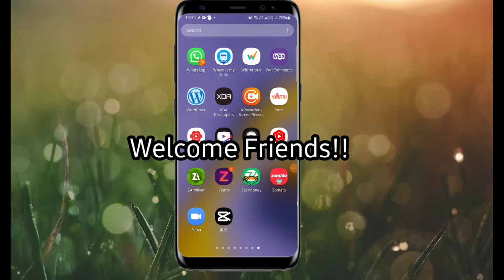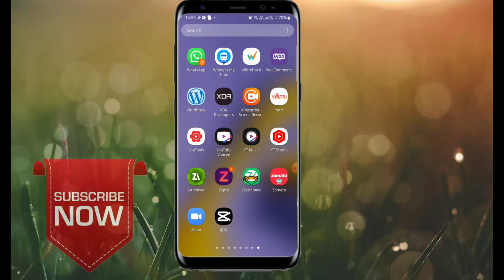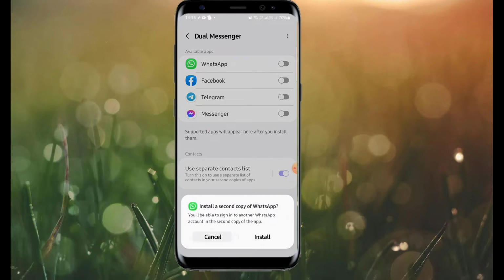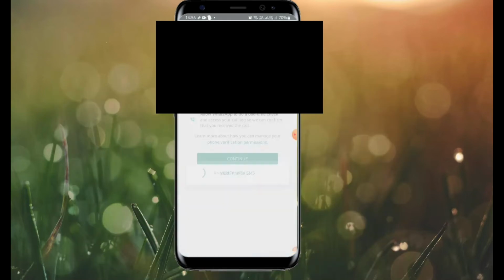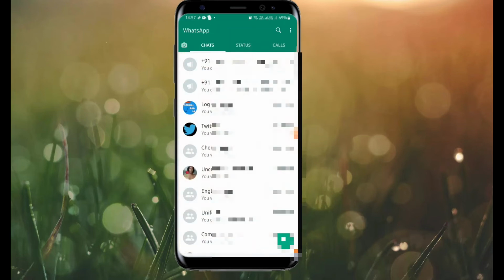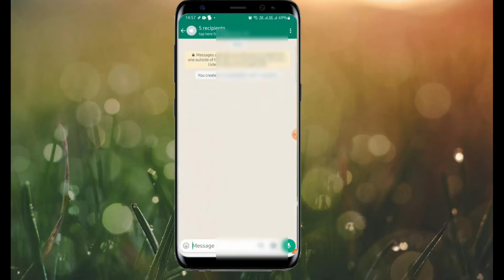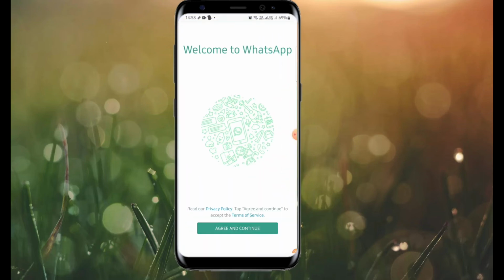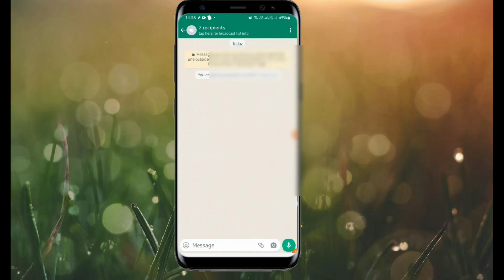How to fix Whatsapp contacts not showing || No Contacts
Title:
Search:
𝑻𝑯𝑨𝑵𝑲𝑺 𝑭𝑹𝑰𝑬𝑵𝑫𝑺 𝑭𝑶𝑹 𝑾𝑨𝑻𝑪𝑯𝑰𝑵𝑮